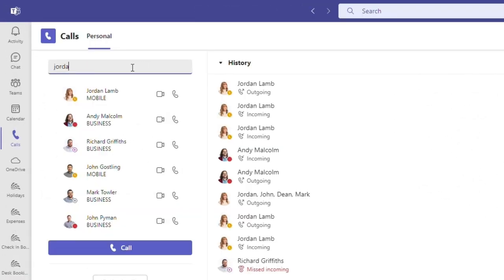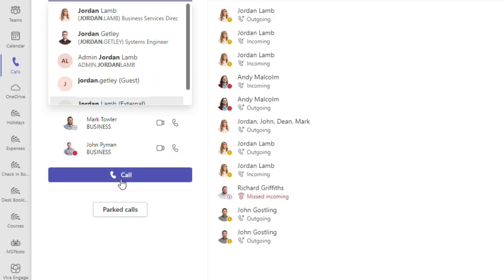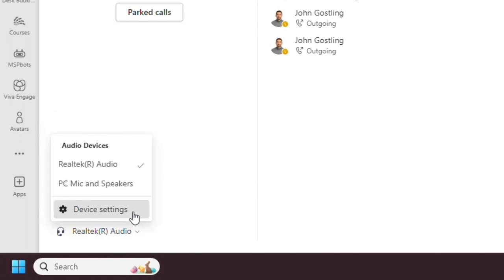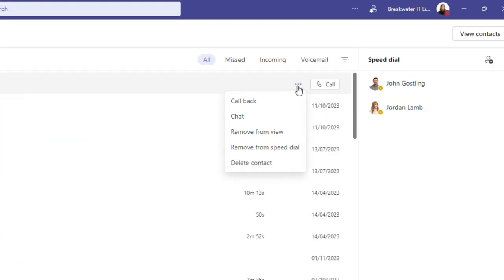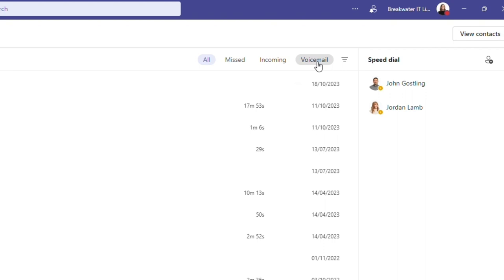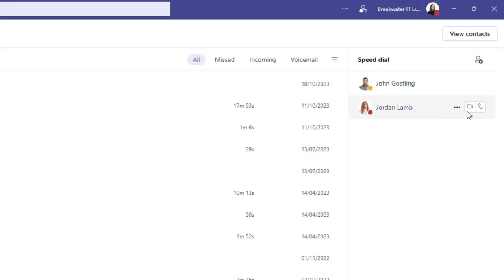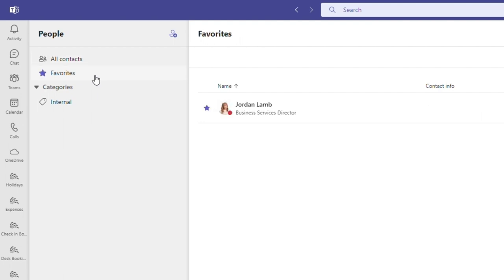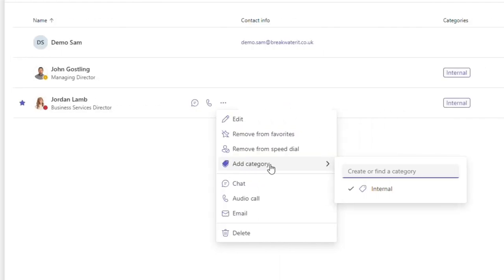Microsoft Teams: Calls Tab (6/7)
In this video, we'll take you through the Calls section in Microsoft Teams. This includes contacts, call forwarding options, call history and more. This video forms part of an introductory series on Microsoft Teams.

This demo was filmed using a Microsoft E3 Enterprise license. Some of the features may not be available with other licenses.

0:00 Introduction
0:16 Contacts and Making Calls
0:28 Parked Calls
0:40 Forwarding, and Mic and Speaker Options
0:49 Call History | Voice Mail
1:12 Speed Dial
1:28 Contacts/People App